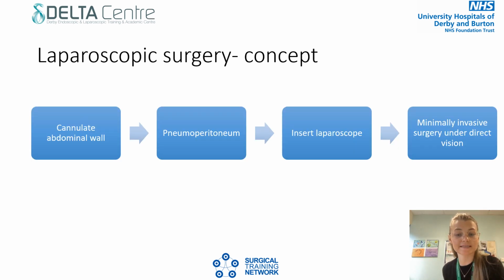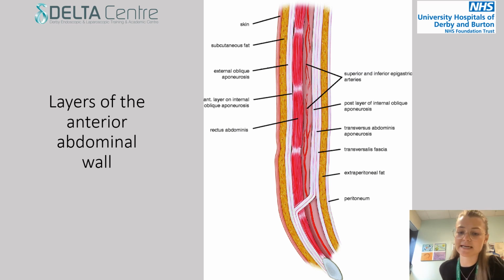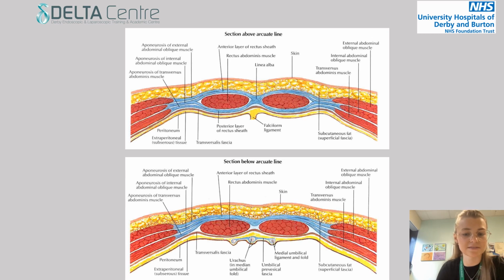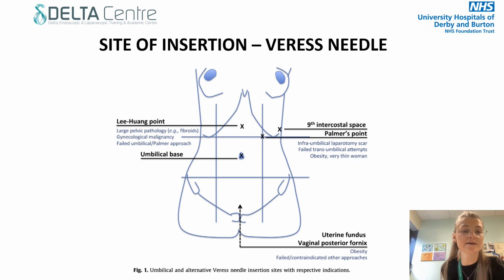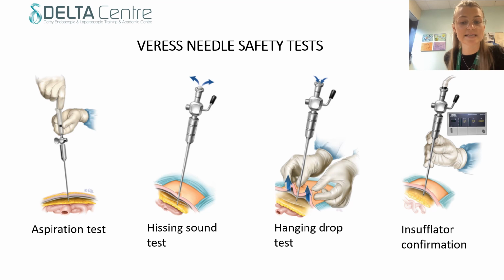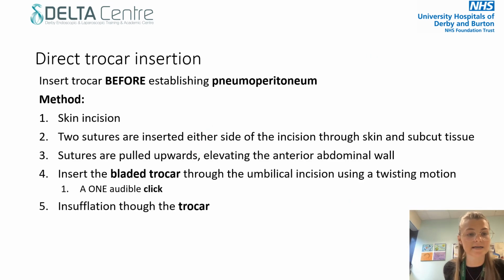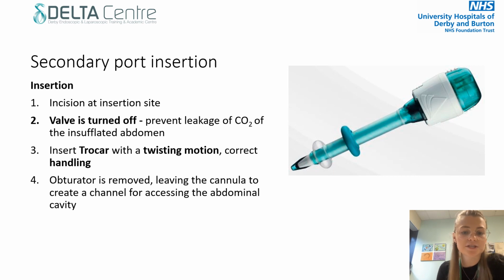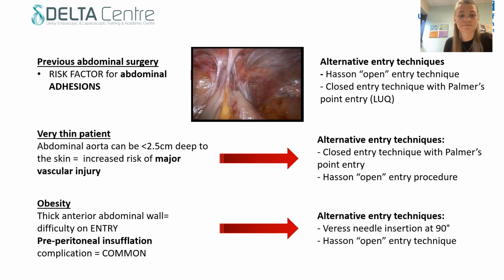Laparoscopic entry techniques Jemmima Sellicks